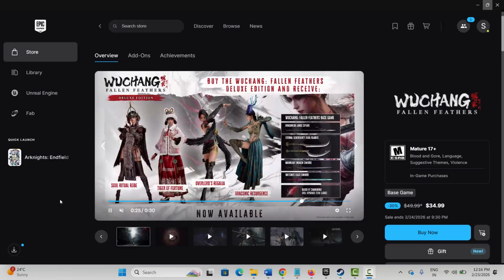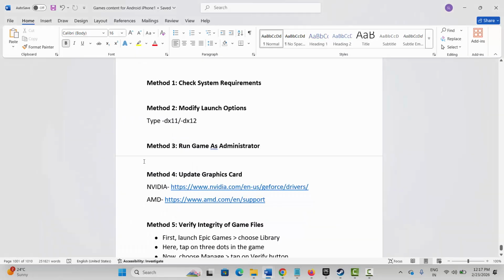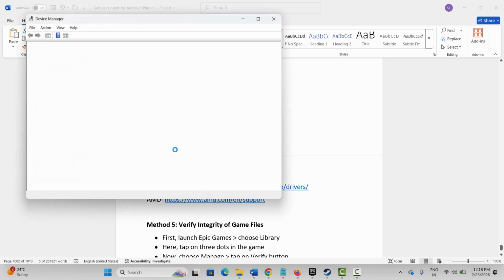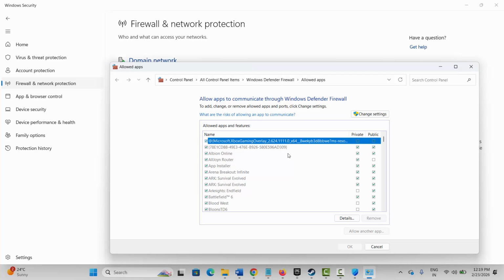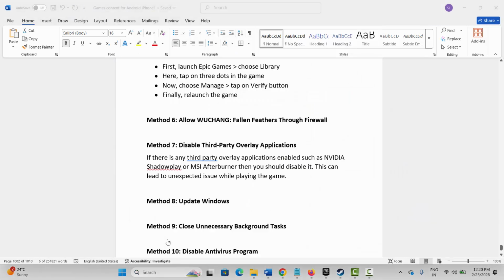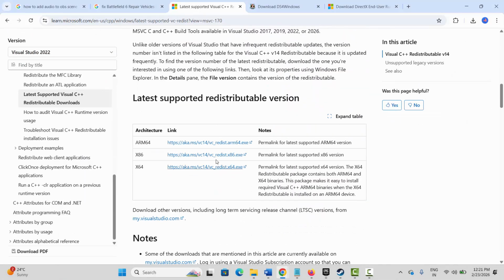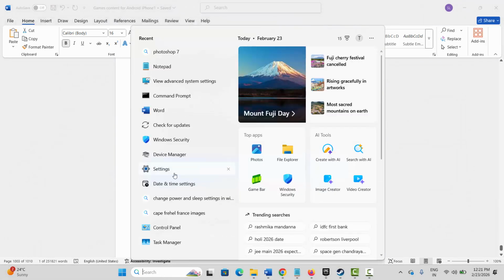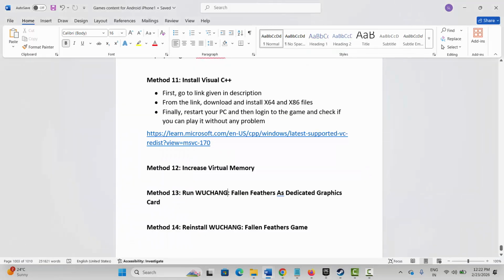Fix WUCHANG: Fallen Feathers Crashing at Startup/Not Loading/Lagging/Black Screen On PC (Epic Games)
In this video guide, know to Fix WUCHANG: Fallen Feathers Crashing at Startup/Not Loading/Lagging/Black Screen On PC (Epic Games)